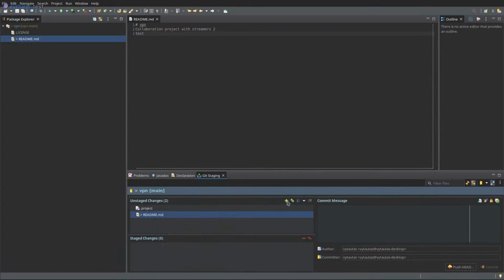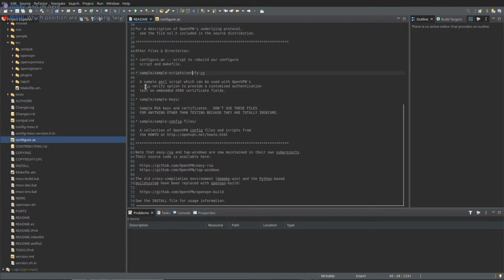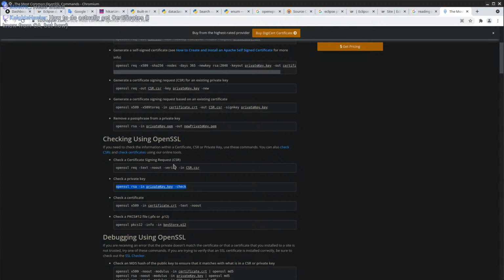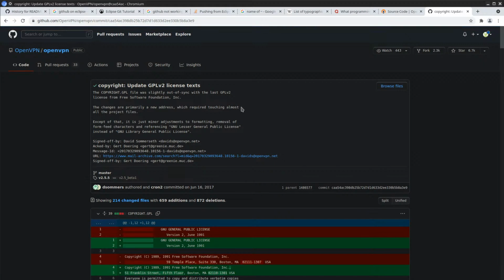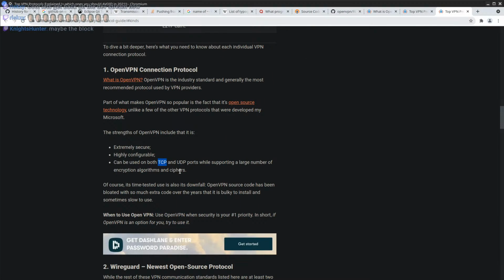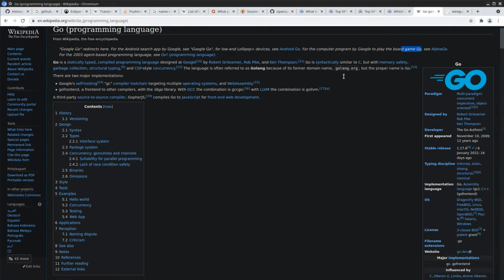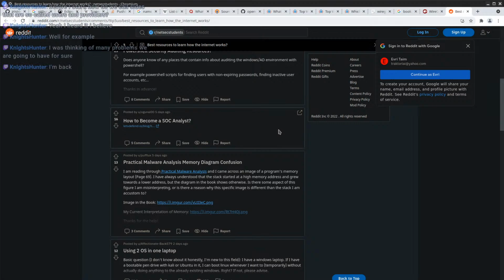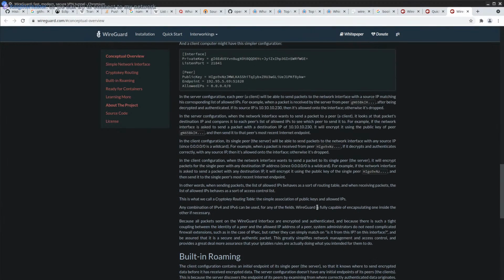The open source project #2 how VPN works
This project is intended to be a collaboration with viewers who are interested in programming and want to practice/contribute to the project.